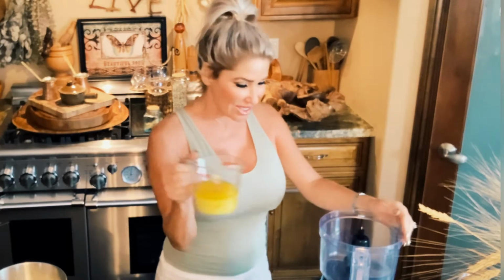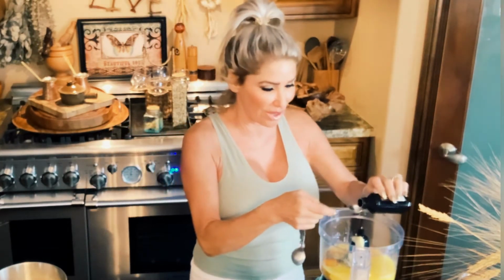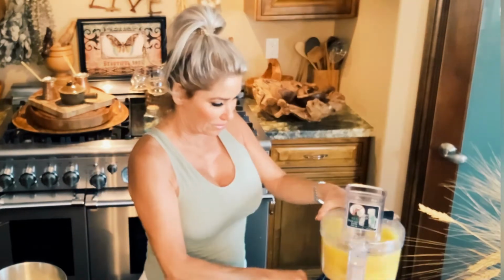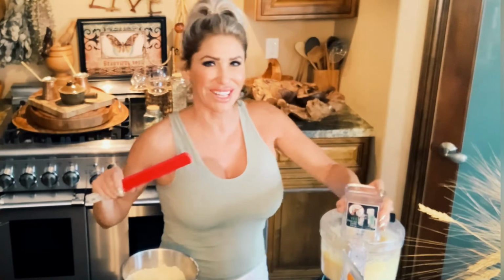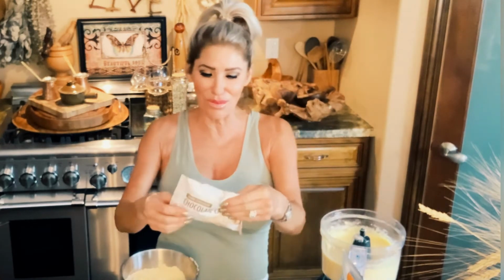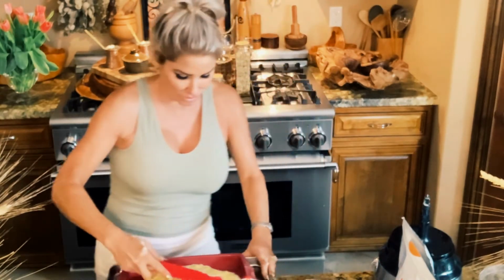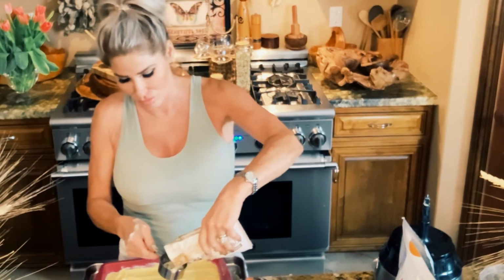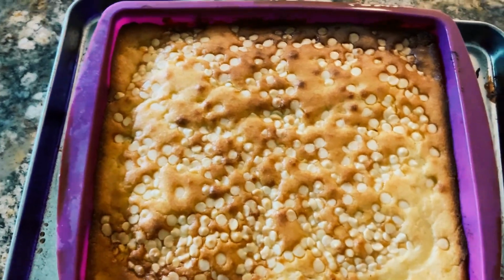Keto Blondies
In the mood for something sweet? These Blondies are the a great dessert that will keep you looking great on the beach this summer. Only 2 NET CARBS each!! Enjoy this quick and easy recipe. This is a lifestyle channel for women who want to make their lives more beautiful. A new video will be uploaded each Saturday. I will cover Beauty, Health & Fitness, Mindfulness, Art, Decorating, Gardening, Entertaining and more!  Namaste
Please tune in for new videos each Saturday.